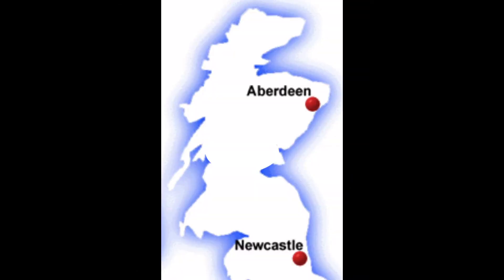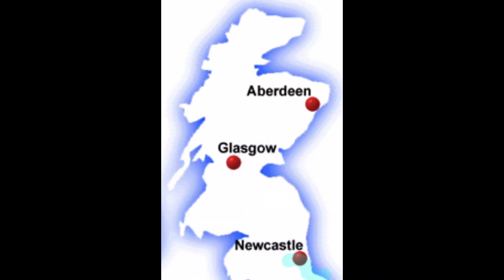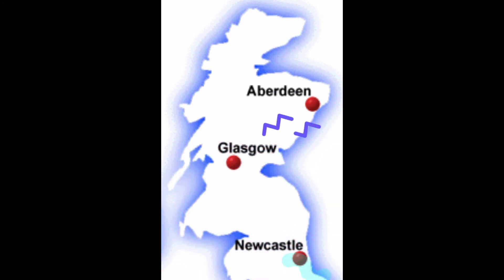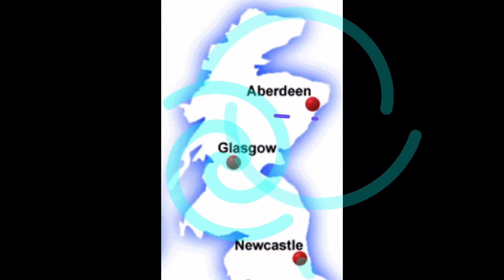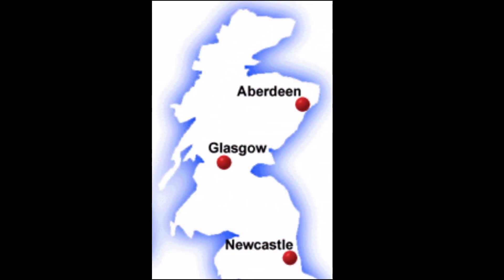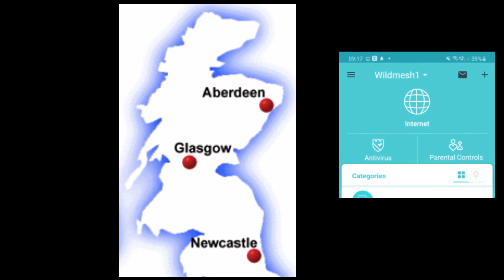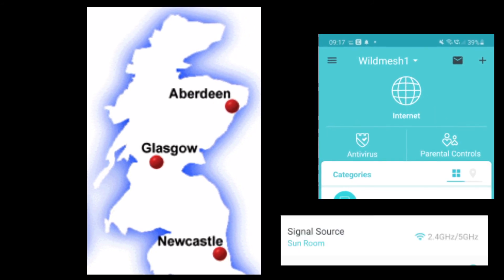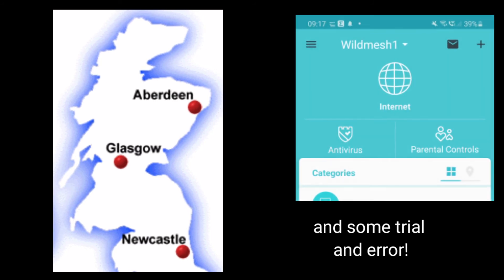TP-Link Deco, Hints and Tips! M5, E4, E3 Improve Mesh Wifi Strength!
Steve Dog shows you a clever way to improve your Tp Link Mesh Wifi Coverage!

This effectively allows you to select the node each node connects to.

Tp-Link App tricks, signal strength, Deco E3, E4, M4, M5

tp-link deco e4, tp link app, deco app, tp-link app,